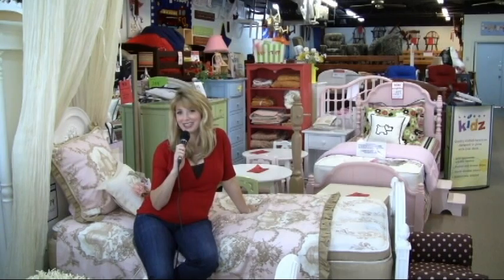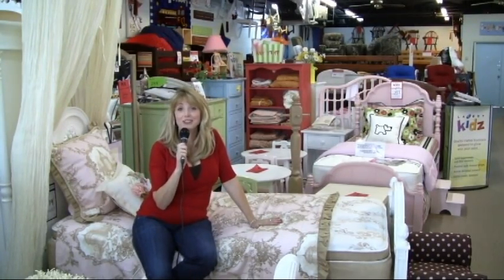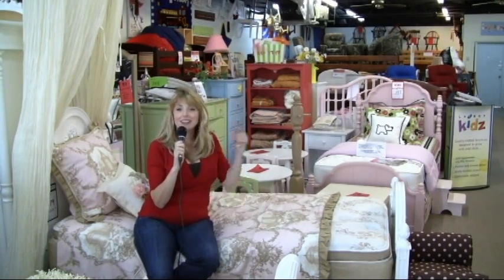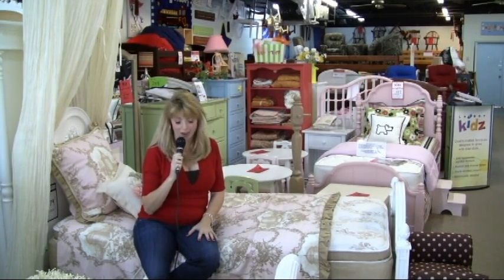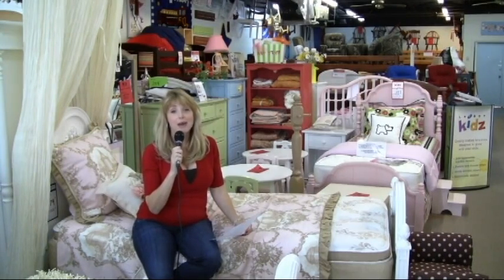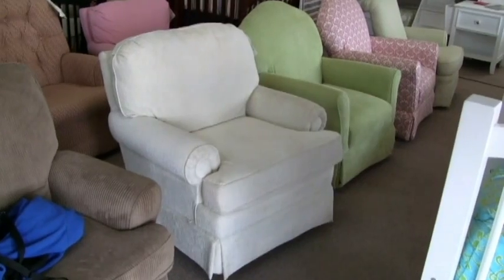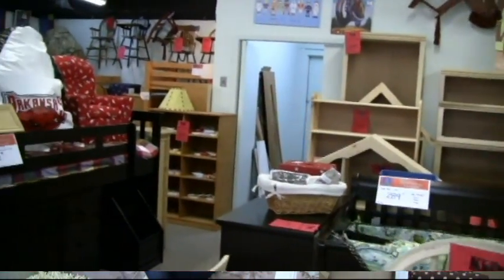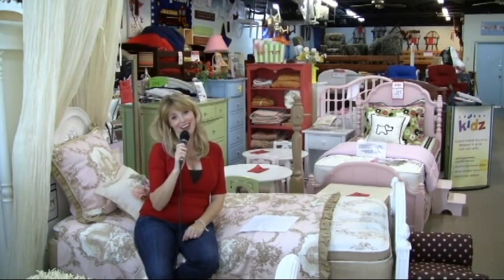Kids Furniture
Heather Brown shows off Kids Furniture in West Little Rock.